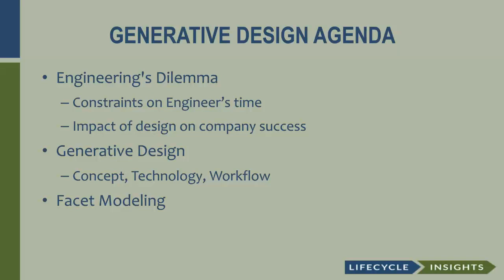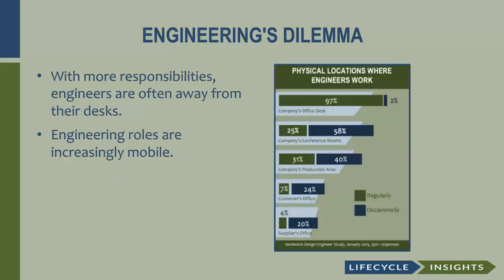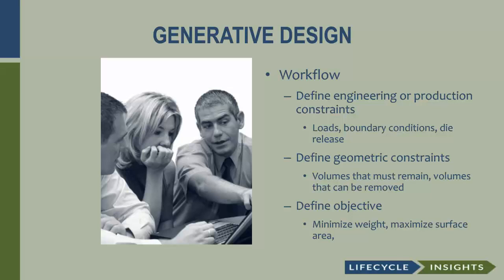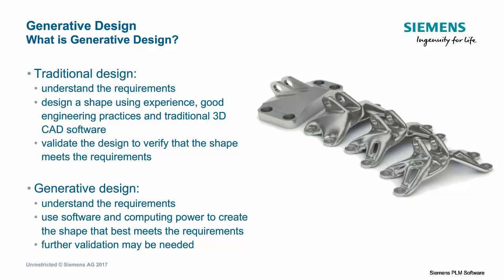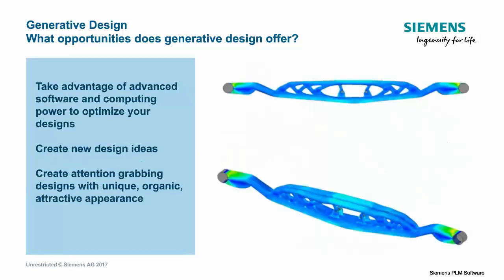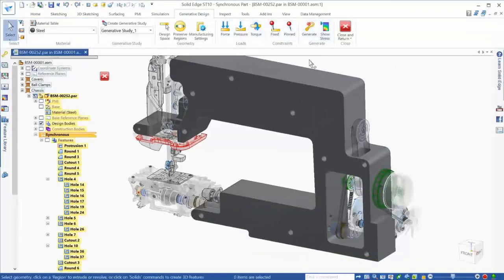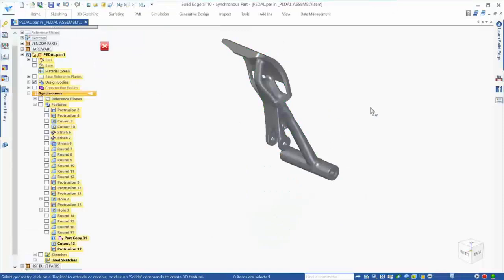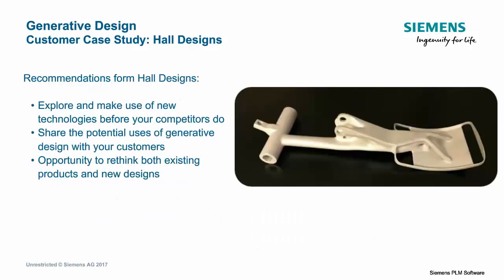Solid Edge Generative Design Webinar Sept 2017